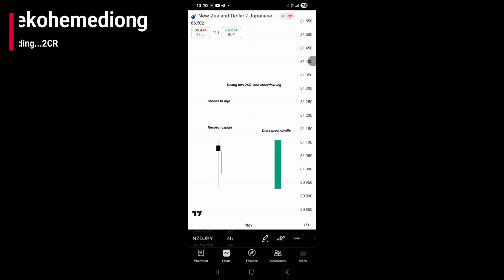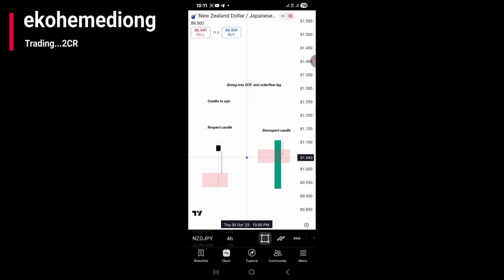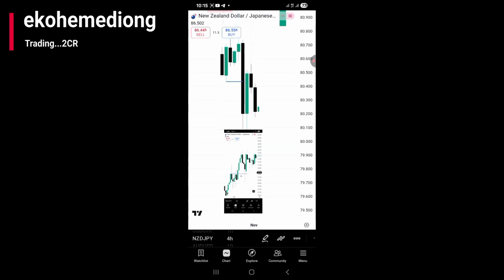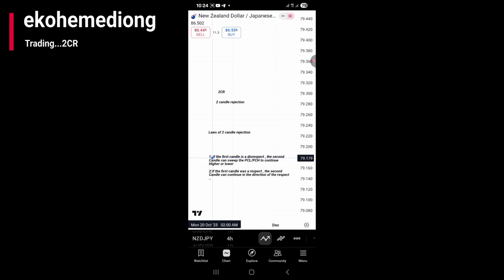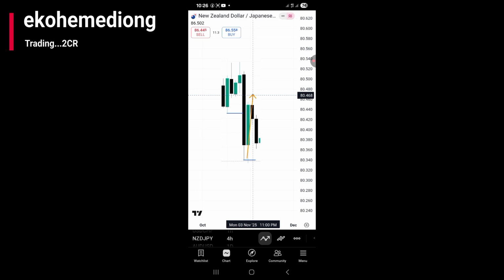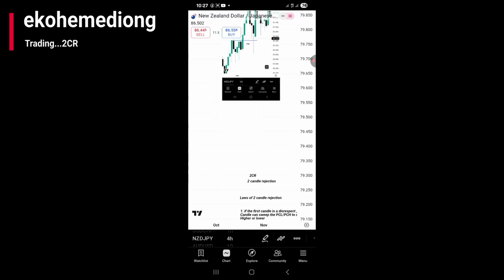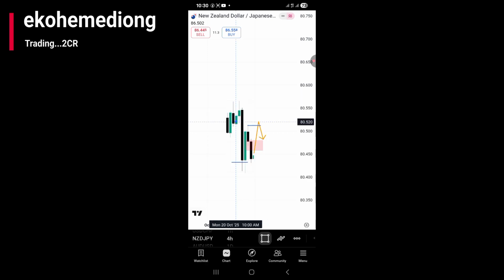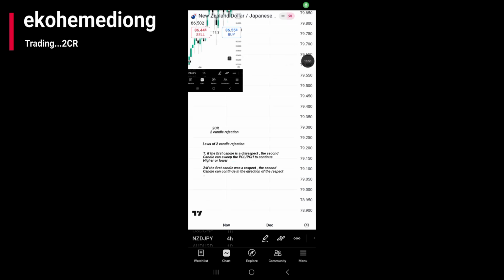Master the financial market, 2Candle rejection and orderflow, Episode 2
Learn to master read the financial market with , 2Candle rejection and orderflow legs